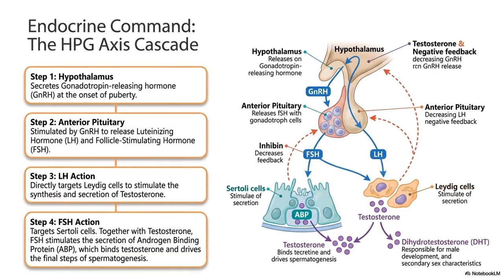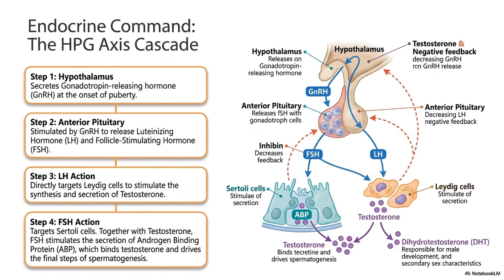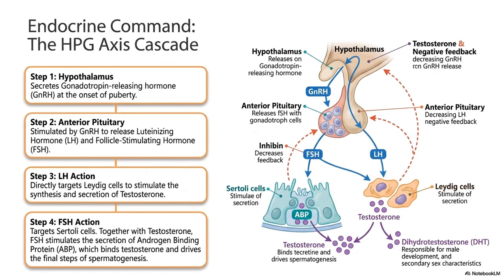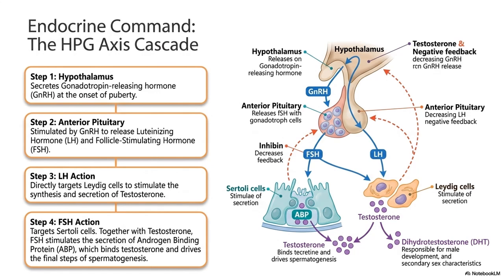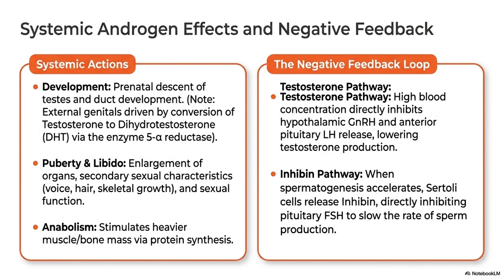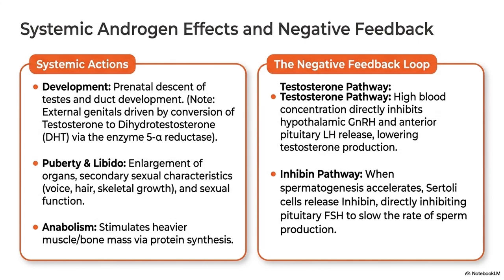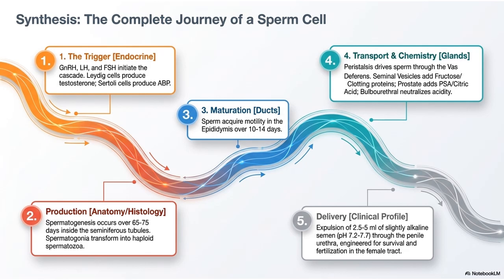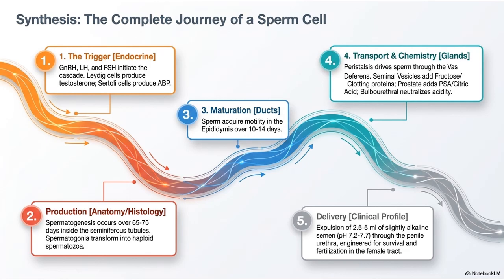Male Reproductice System hormones